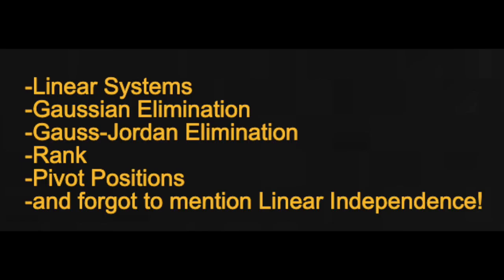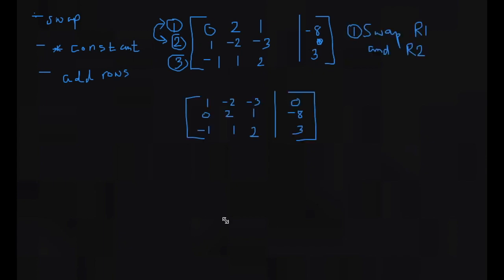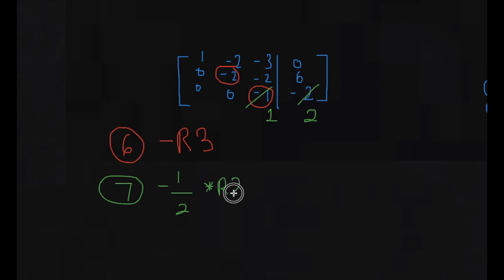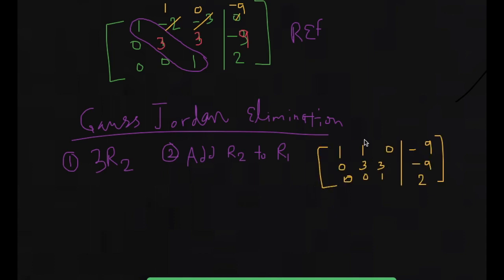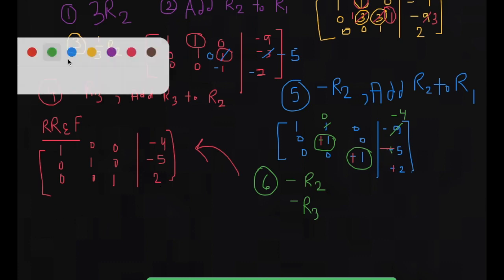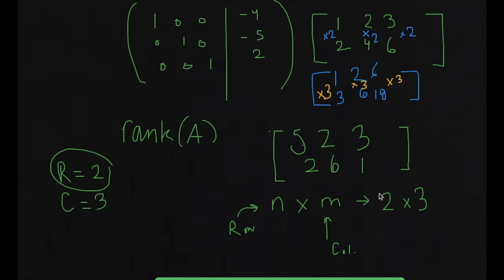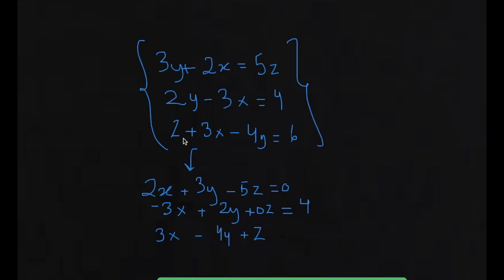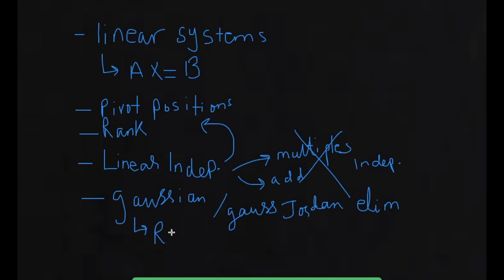Linear Algebra: Ax=B, Gaussian vs. Gauss-Jordan Elimination, Rank and Pivot, Linear Independence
In today's video, we will be discussing the following topics:

1. How to solve linear systems using Gaussian Elimination (1:09)
2. Putting a matrix into Row Echelon Form (REF) (4:08)
3. Different types of matrix operations to reduce a matrix into REF (2:44)
4. How to solve linear systems using Gauss-Jordan Elimination (9:15)
5. Putting a matrix into Reduced Row Echelon Form (RREF) (13:00)
6. How to find the rank of a matrix (14:14)
7. How to find the number of linearly independent rows/columns of a matrix (15:27)
8. How to find the number of pivot positions in a matrix (18:07)
9. How to convert a system of linear equations into Ax=B form (20:03)

for more information regarding these topics.